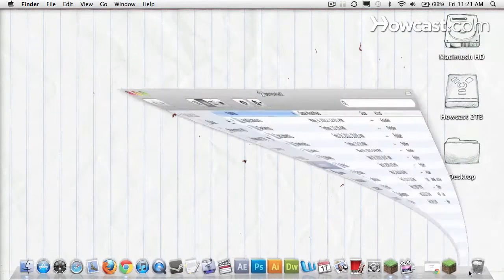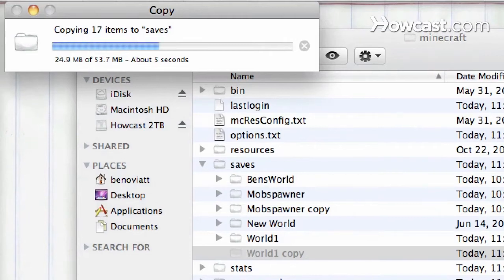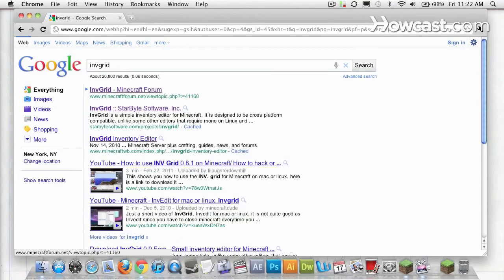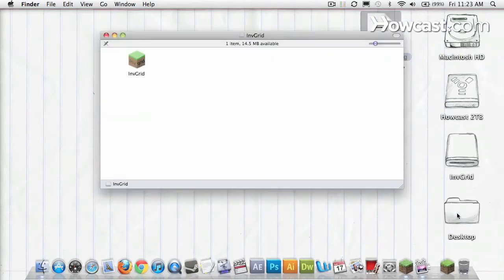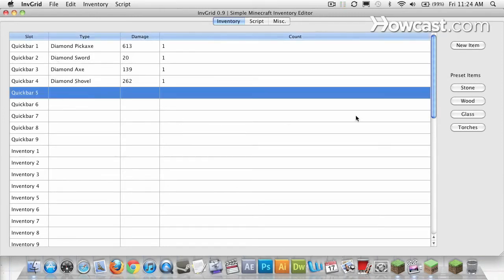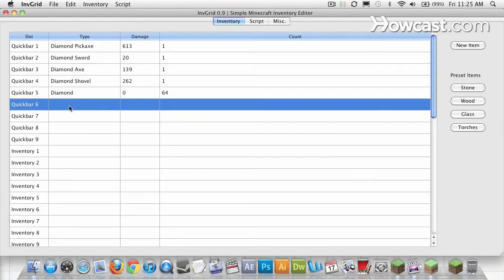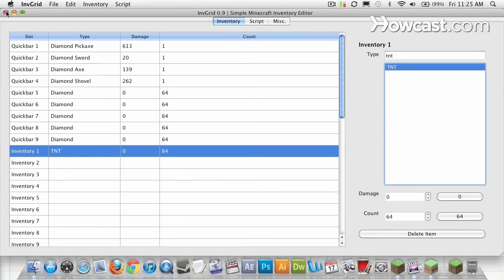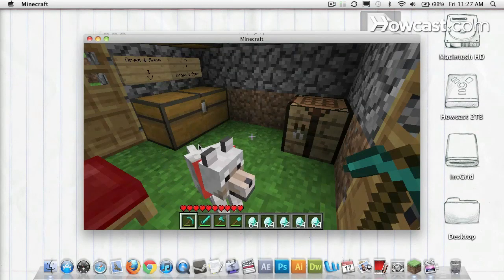Minecraft Tutorial: How to Install and Use a Minecraft Inventory Editor on OSX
Learn how to install and use a Minecraft Inventory Editor on OSX with this Minecraft tutorial.

So let's go over how to download and set up an inventory editor in Minecraft.  An inventory editor is a way to instantly give yourself whatever items you want in Minecraft.  It's pretty much cheating and I happen to think that it takes the fun out of the game but it can be used for some pretty cool things or a great way to experiment with say, what happens when I fill my entire world with TNT?  But first things first.  I like to find my save files and back them up.

Navigate to your user profile, then head to Library, from there Application Support and then find the application Minecraft.  These are all the files that make up the game Minecraft.  In here you'll see the file, "saves."  Now just find your world, whichever one you're using, right-click on it and select Duplicate.  This just instantly makes a copy, a backup of that save.  I'm going to click on it to rename it and I'm going to go with the name "BenCheats" so I know that this is a completely illegitimate world.  I'll close out of here and I'm going to go find an inventory editor.  There's one I like for Macs called InvGrid. So I'm going to type that into Google, I-N-V-G-R-I-D and there it is, in the Minecraft forums.  Navigate to the download page right here and this is actually what the application looks like when it's running.  Head down.  If you like it and you want to download their other apps to support them, go ahead.  You can download for OS X right here.  Then just close out of Chrome and run this application.

Here it is, right on my desktop and instantly the application becomes available.  Yes, I'm sure I want to run it and there it is.  Let's full screen it so I can see what I'm doing.  Great.  Navigate to Open and InvGrid immediately takes you to your save files.  I'll select the one I created earlier, BenCheats and open up your level.dat file and immediately you can see all the items you have in your possession.  I have these four tools, the diamond pickaxe, diamond sword, diamond axe, diamond shovel, the four tools I like to keep on me.  I'm going to select this quickbar slot and head to the button New Item, and here are all the items available to you in the game Minecraft, listed alphabetically.  You can also search for them.

So let's say I'm tired of digging and I just want some diamonds.  I can type in "diamond" and there it is, along with all the diamond tools here I could give myself as well.  So I'll select diamond and you see, now in my quickbar, I have one of those diamonds.  I'll hit this button to bump that up to 64.  Now over here, I can do the exact same thing.  New Item, diamond and 64 or I can select these diamonds, copy them and paste them into the new slot or, more easily, Command C and Command V.

So there we go, more diamonds than I've probably mined legitimately in the entire time I've played Minecraft.  And just for fun, how about I give myself an entire block's worth of TNT?  Okay now just close out of InvGrid and make sure you save and open up Minecraft.  Now when you navigate to that world, BenCheats, you should have all of these items.  Yes, sure enough, more diamonds than a man could ever need and also an entire box of TNT to play around with.  So there you go.  That's how you can find and use an inventory editor for the game Minecraft.